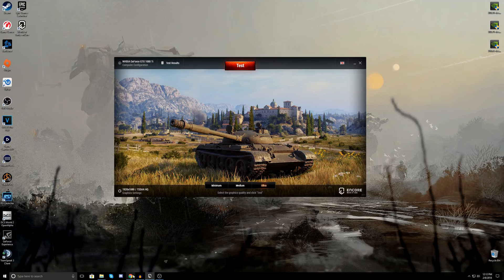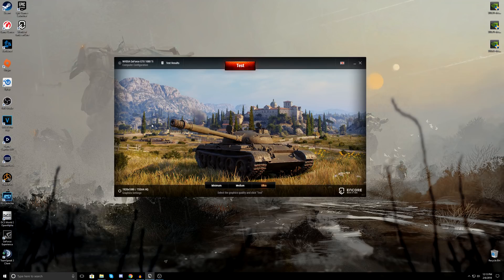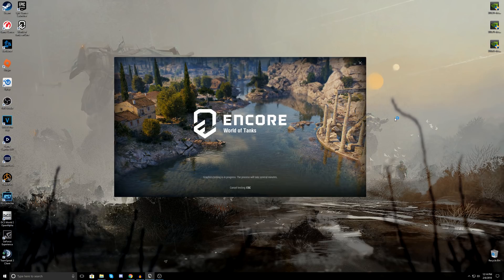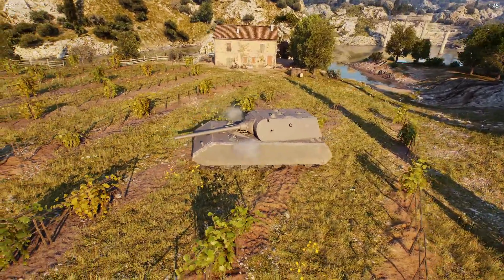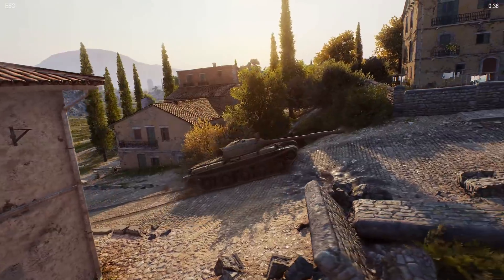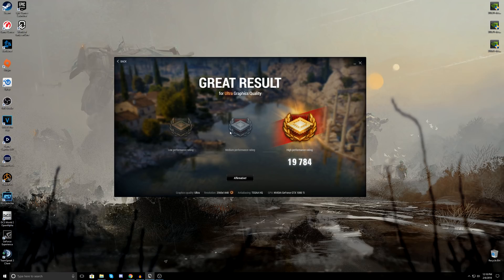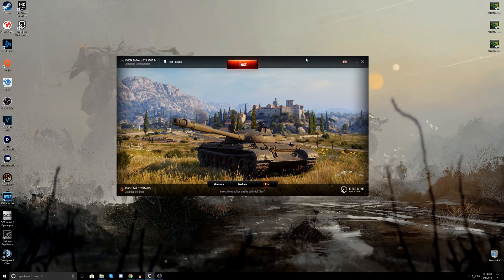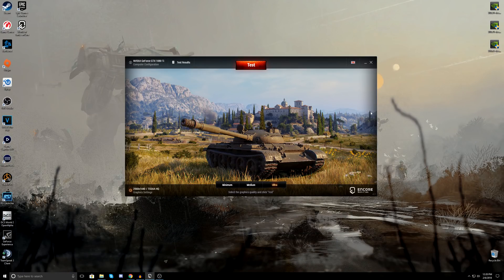First Contact - World of Tanks enCore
I make First Contact with the World of Tanks enCore demo application. This app gives you an approximation of how the new Core engine for WoT will run on your system.